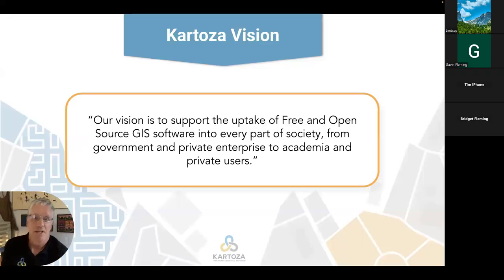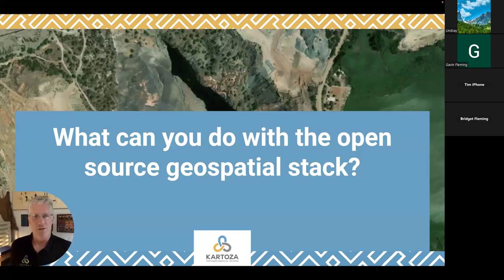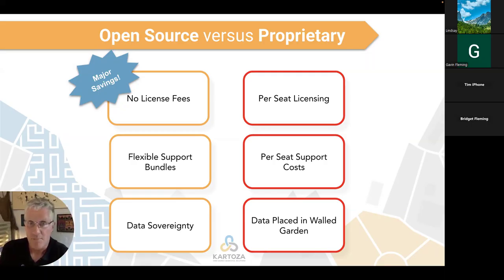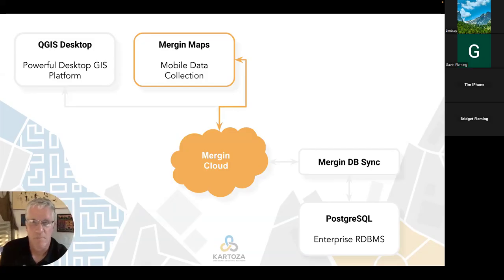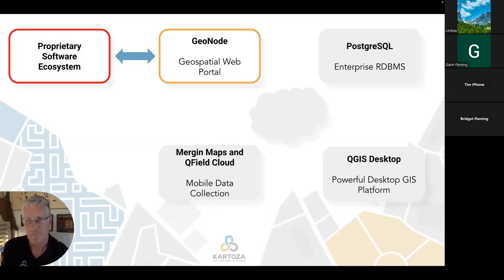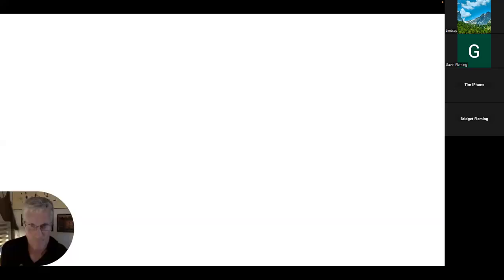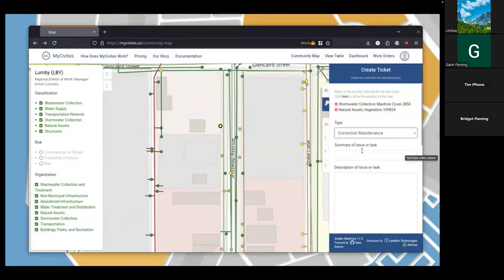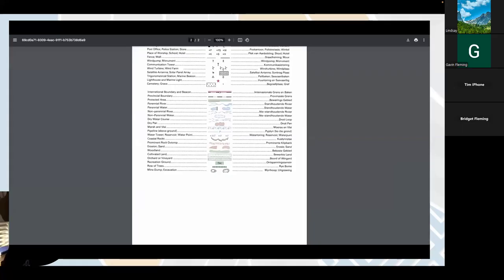Revolutionise Your GIS With Kartoza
Watch this video to explore how open-source GIS can transform the way you work!

About the video:
This video was recorded during Kartoza's free webinar session, held on 19 February 2025, 12:00 PM Eastern Time. With the geospatial landscape constantly evolving, this webinar aimed to showcase what is possible with open source GIS tools and how these tools (and Kartoza) can support your work.

With over a decade of experience in the geospatial industry, Kartoza is a leader in the development, administration, and deployment of open-source GIS technologies. Our vision is to empower organisations of all sizes with robust, cost-effective, and scalable geospatial solutions. Having worked with major global organisations like the World Bank and UNICEF, we are well-equipped to guide attendees through the open-source tools available for enterprise and small-scale GIS needs. In this webinar, we introduce powerful solutions such as GeoNode and MerginMaps—tools that support the entire GIS lifecycle, from desktop to web to mobile.

About the Presenter:
Gavin Fleming is the co-founder and joint Managing Director of Kartoza, a leading spatial IT firm providing geospatial consulting, development, hosting, support and training services to a global market across various sectors, all built on open-source software. Gavin takes pride in helping grow Kartoza into a diverse fully remote company with a team of 30 professionals spanning 10 countries.
A registered Professional GISc Practitioner and Charter Member of the Open Source Geospatial Foundation (OSGeo), Gavin brings extensive experience to the field, having started his GIS career in 1996. His career journey includes roles at GIMS, CSIR, Mintek and SAEON before founding AfriSpatial and later co-founding Kartoza. Gavin also holds an MSc in Genetics, further enriching his multidisciplinary approach to geospatial technology.